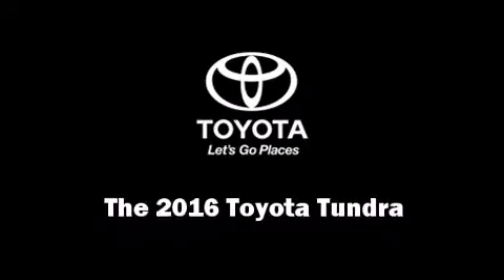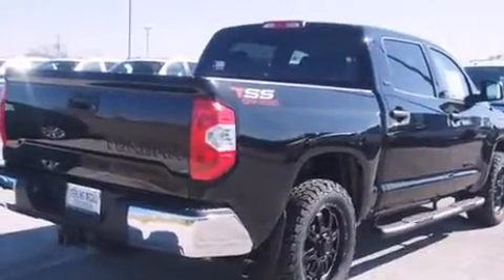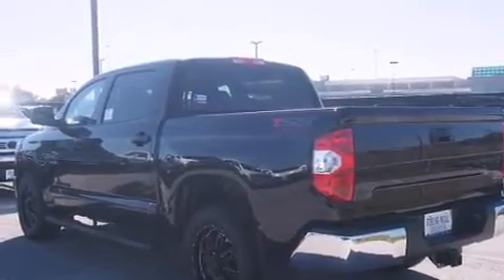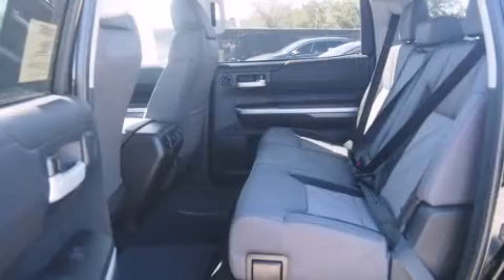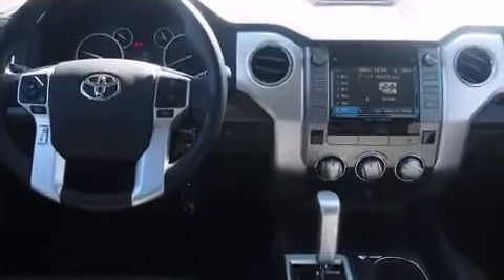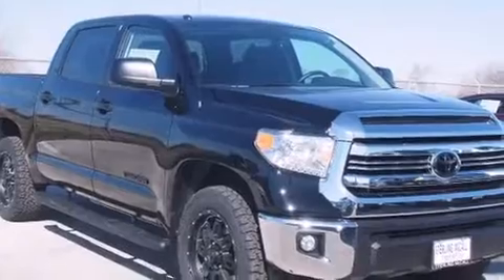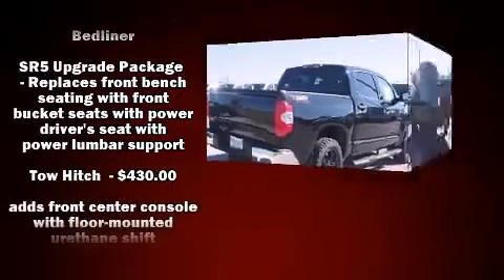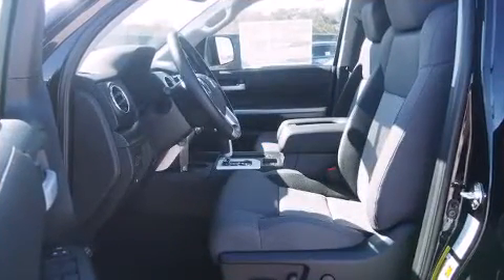2016 Toyota Tundra SR5 4.6L V8 in Houston, TX 77074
The 2016 Toyota Tundra. Under the hood you'll find an 8 cylinder engine with more than 300 horsepower, providing a smooth and predictable driving experience. Toyota prioritized fit and finish as evidenced by: front and rear reading lights, a tachometer, front fog lights, power windows, cruise control, an overhead console, and air conditioning. Audio features include a CD player with MP3 capability, and 6 well positioned speakers. Toyota also prioritized safety and security by including: dual front impact airbags, front SIDE impact airbags, traction control, brake assist, a panic alarm, and 4 wheel disc brakes with ABS. With electronic stability control supplementing mechanical systems, you'll maintain precise command of the roadway. We pride ourselves on providing excellent customer service. Stop by our dealership or give us a call for more information.